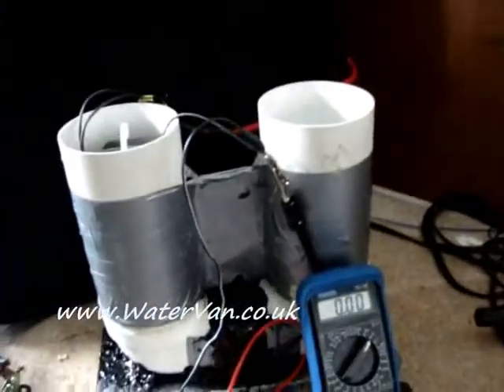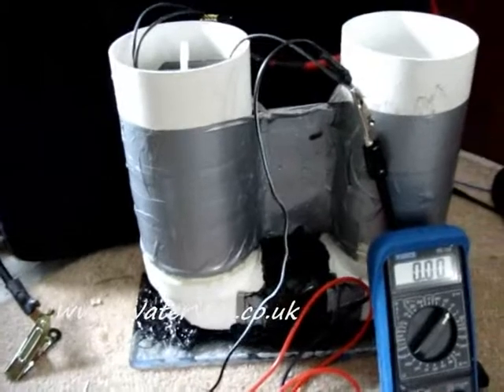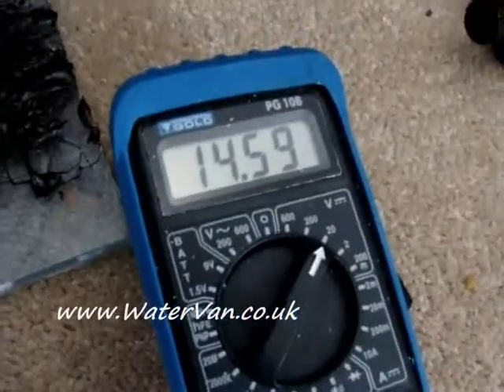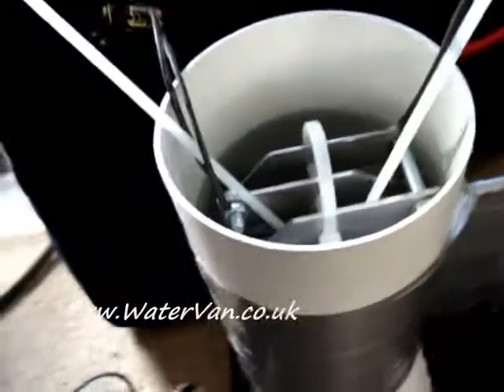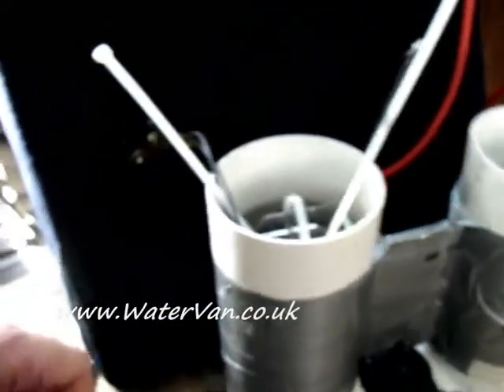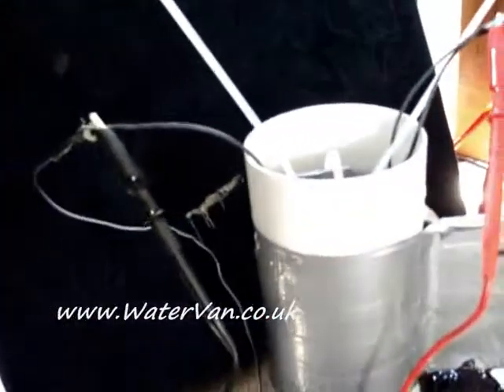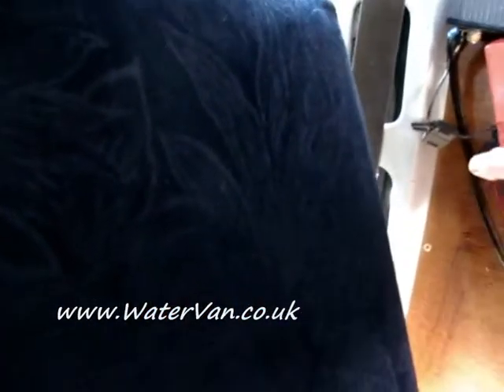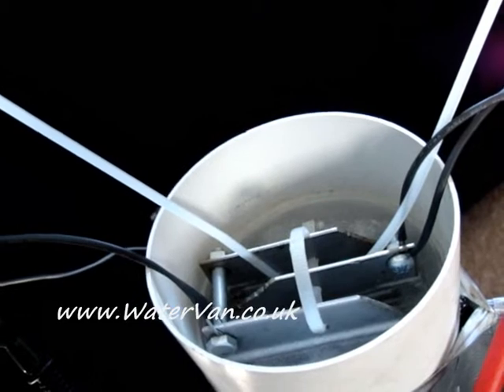#019 - MadStu's Water Powered Van - Cell 4 - Initial Testing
This video shows the initial tests from my latest cell (number 4).

I have the cell sitting in just over 2 litres of tap water (2,150ml to be exact) with 3 different amounts of KOH (Pottassium Hydroxide).

1st amount is 0. There is some HHO production, but such a tiny amount. Amp's being drawn didn't register on my meter.

2nd amount was 2 grams. A lot more production that the 1st, but still not a very good amount. Drawing 2 amps.

3rd amount was 10 grams. A Large amount of production, most I've ever made before I think. Drawing 10 amps!

It's funny how the amps drawn matches the grams of KOH mixed in. Watch for the smoke in the last test!